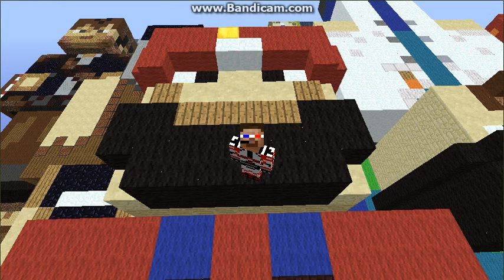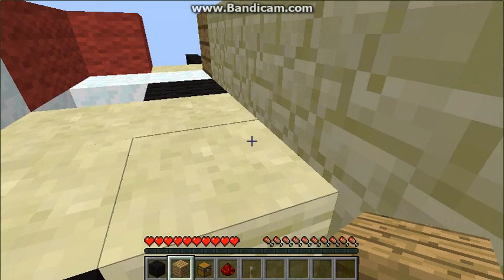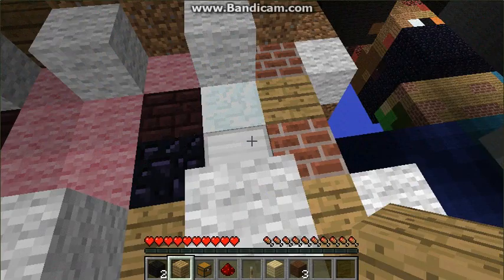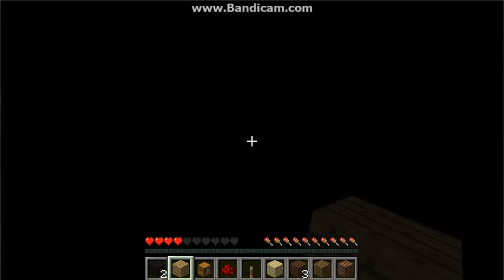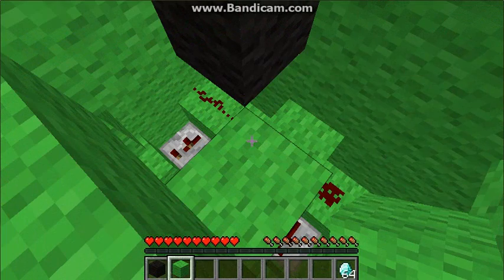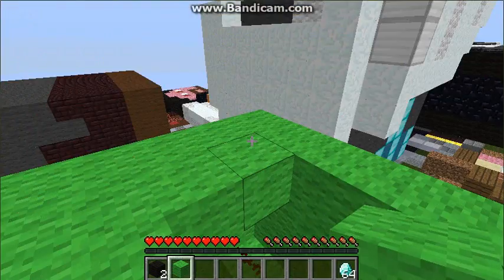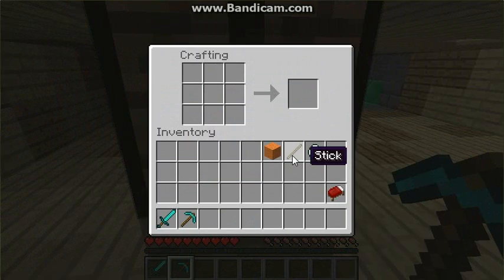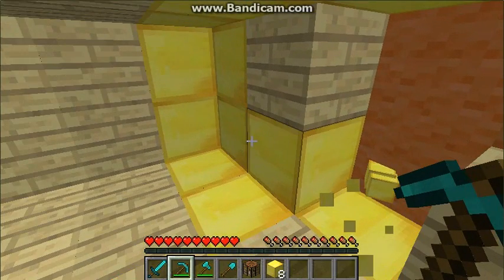Minecraft Pile of Bodies Map Survival Ep 1: Useless Lever Machine Thing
Finding Diamonds have never been easier! Finding food, can be a problem for me. Will I survive this Minecraft Adventure... probably not?